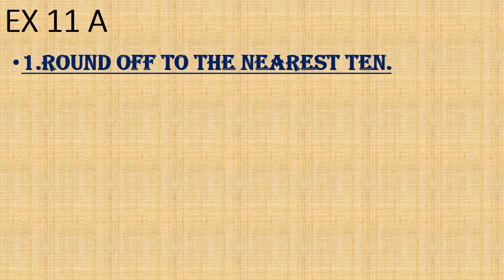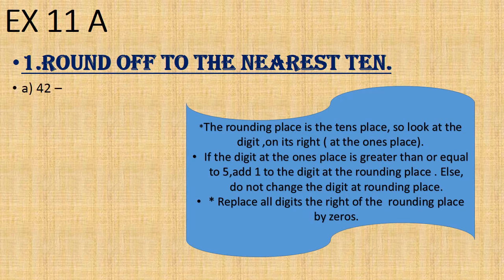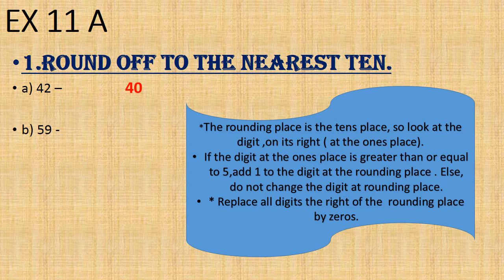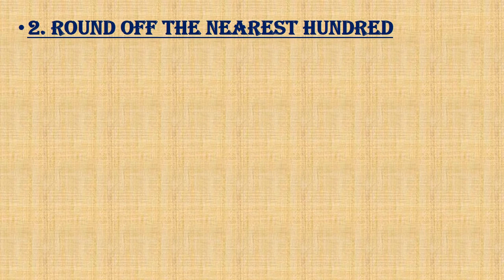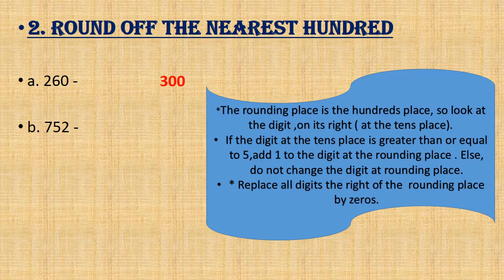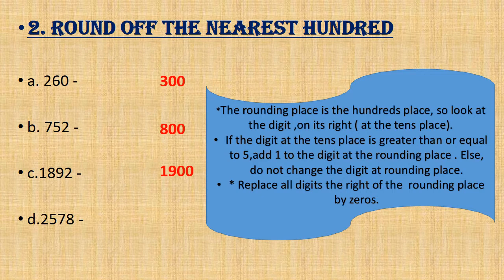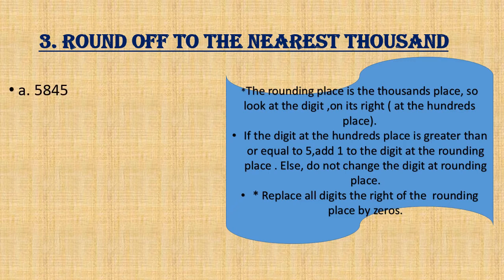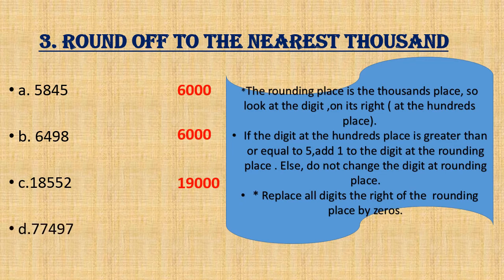Class 5, Mathematics, Exercise 11A by Sunita Bisht